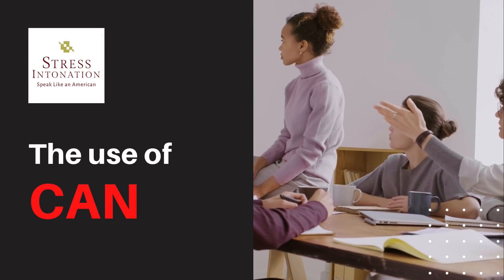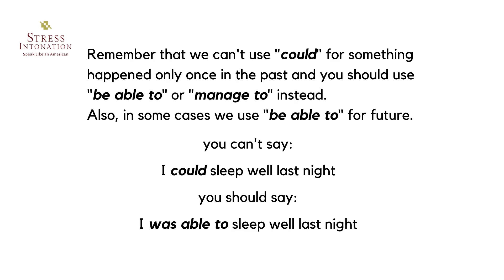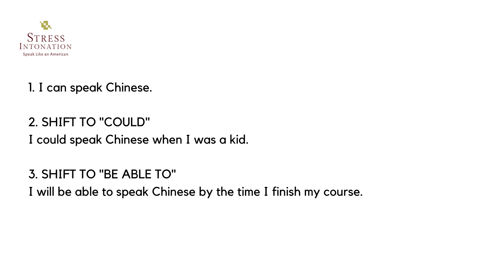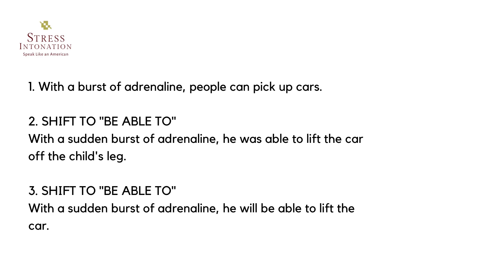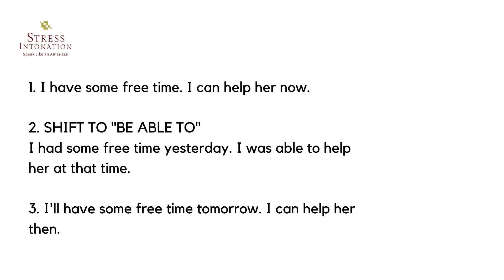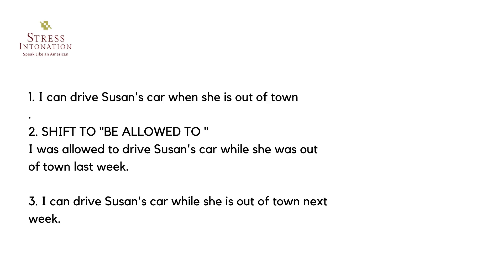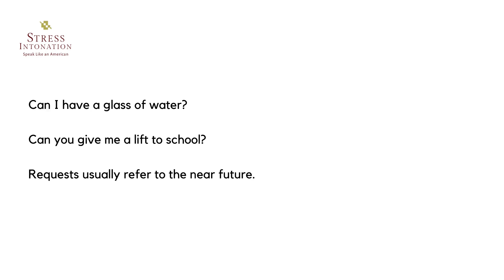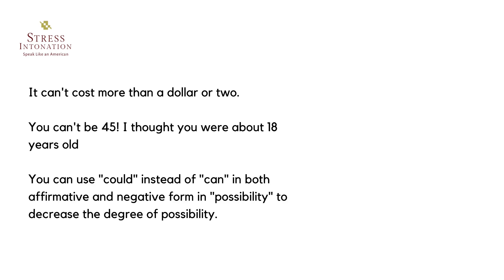Use of "can"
use 'can' for possibility, request, etc.